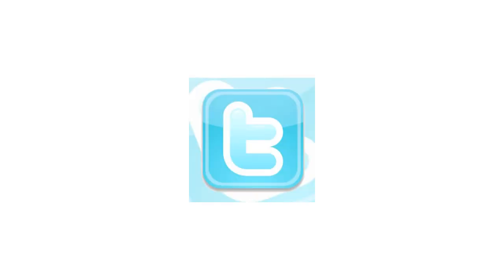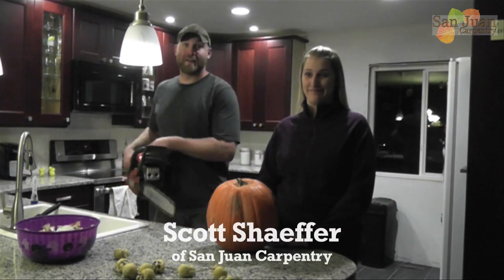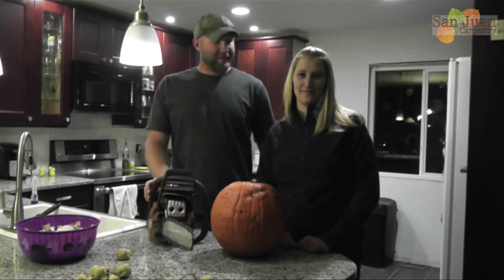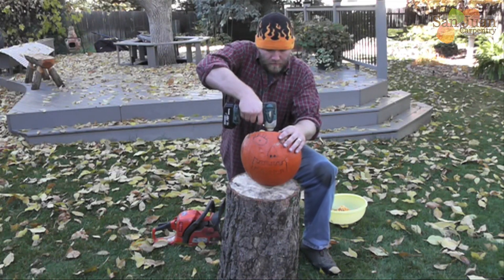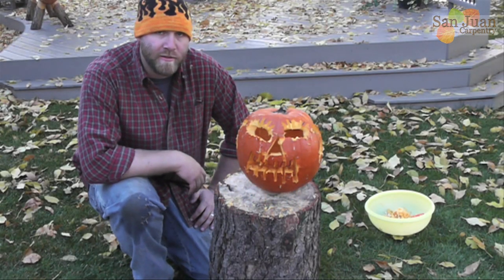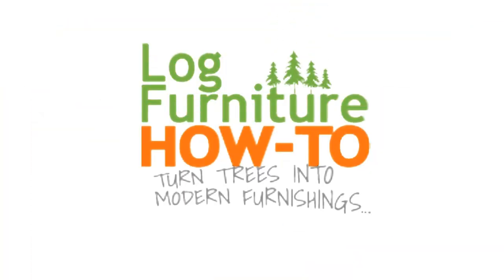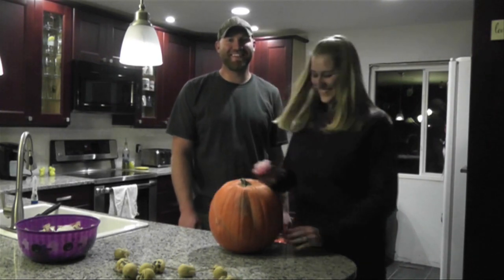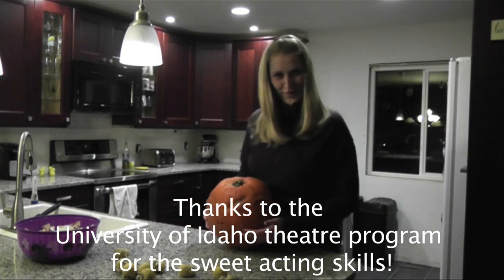Carve a Pumpkin with a Chainsaw!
HAPPY HALLOWEEN! This is Scott's first-ever attempt to carve a pumpkin using a chainsaw. See how he does! If you carve a pumpkin with a chainsaw, send pictures to us on FaceBook! Just follow this link to find us: